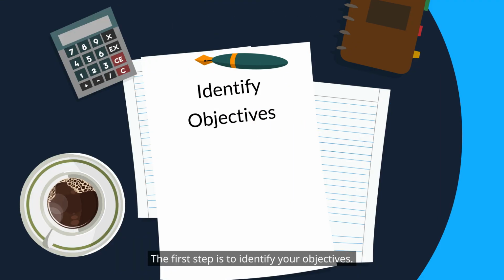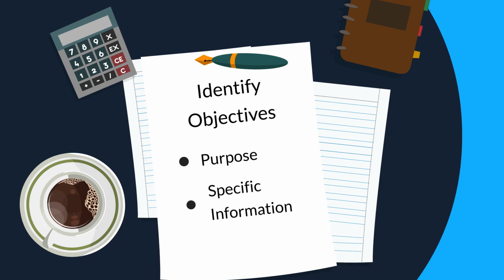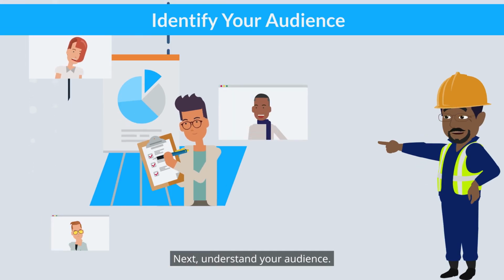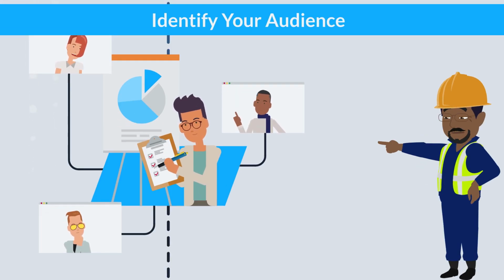1.2 Getting Started - 📝 FastField Form Planning: Best Practices for Effective Design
Unlock the full potential of your mobile forms with FastField’s best practices for planning and design. This essential guide helps you master the foundational steps to create user-friendly, efficient forms that drive better data collection and workflow outcomes.
🚀 What You’ll Learn:
• How to define clear form objectives aligned with field operations
• Audience analysis to tailor forms for usability and data accuracy
• Strategies for smart form layouts that reduce friction and improve completion rates
• Tips for pre-building design decisions to save time and avoid costly revisions